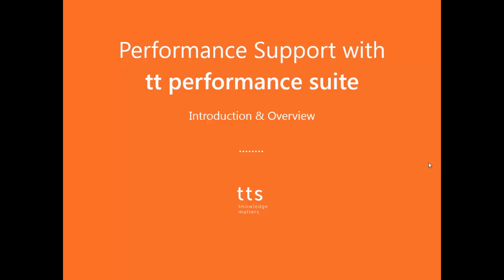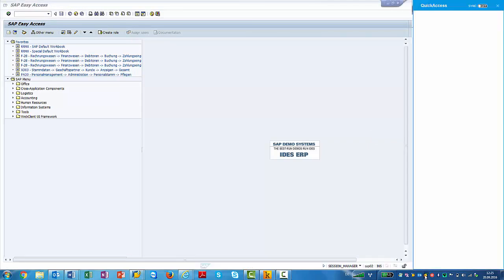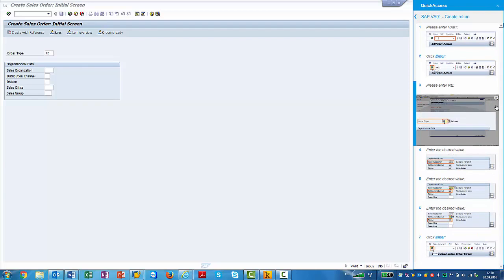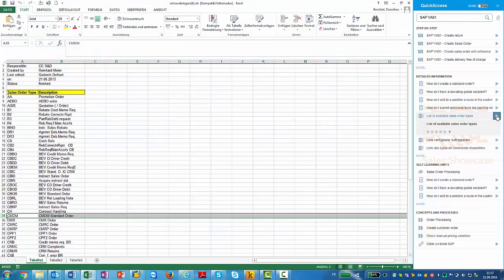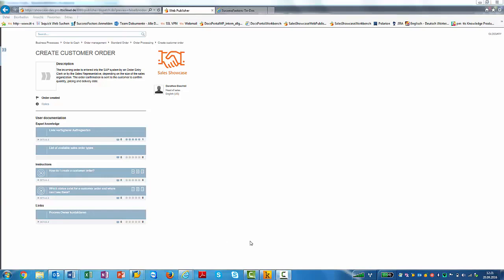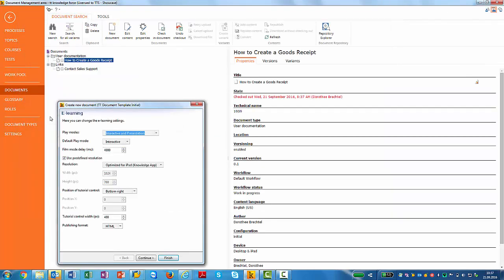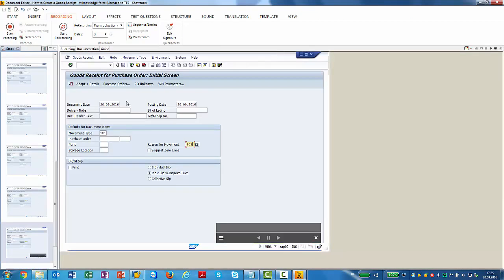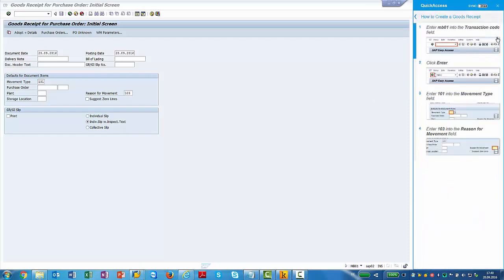TT Suite Software Review 2021 youtube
TT Suite Software Review
TT Suite also including an Agency License so you can offer this valuable service to other businesses and get paid for it

We really hope you enjoy our videos (???)
We want to hear YOUR OPINION ???